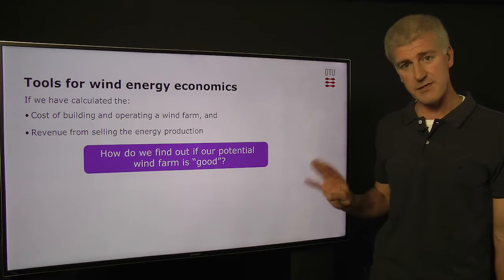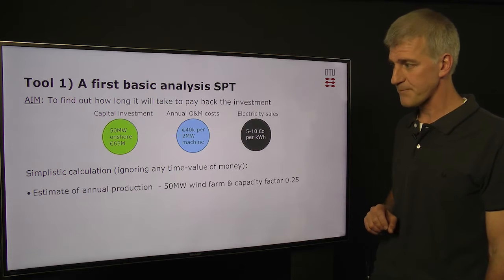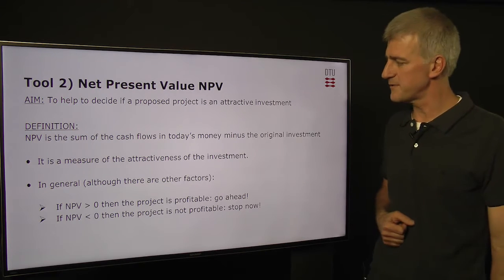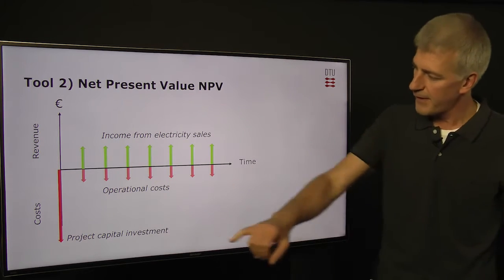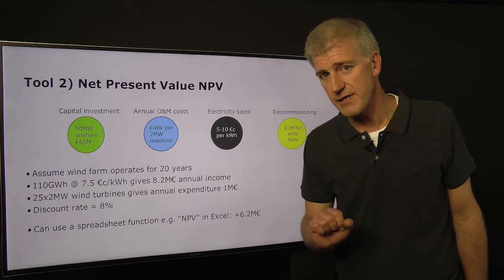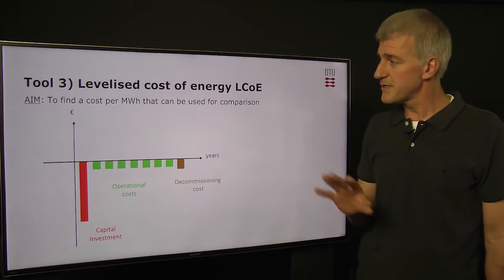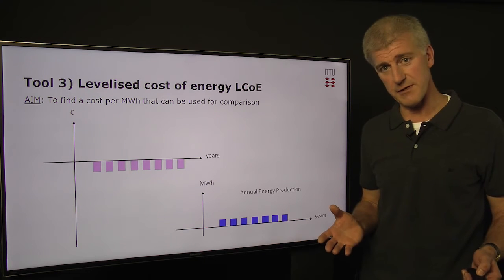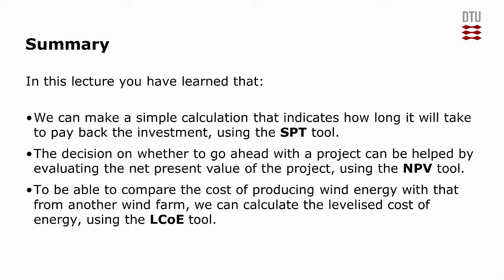Tools for wind energy economics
This lecture is focusing on looking at some tools for assessing the wind energy economics, calculate the simple payback time of a wind farm. The professor explains the meaning of the net present value of a wind farm project; describe the data and the steps necessary to arrive at the levelized cost of energy for a wind farm project.